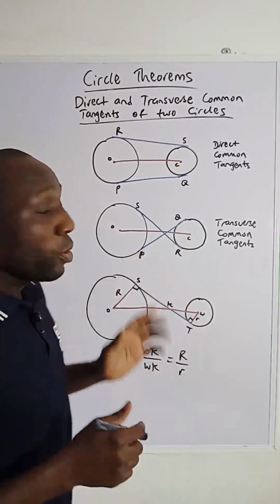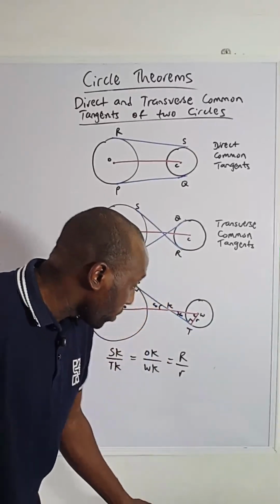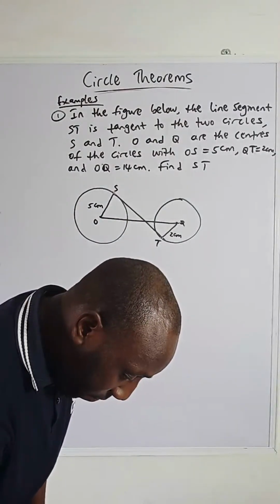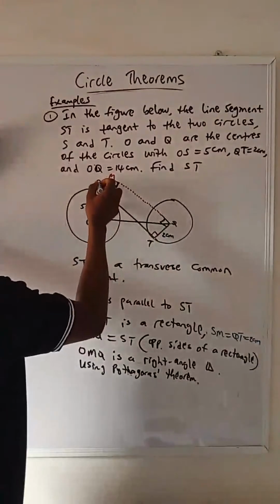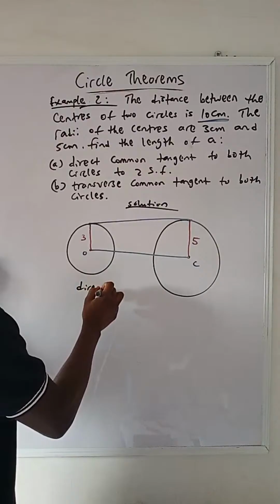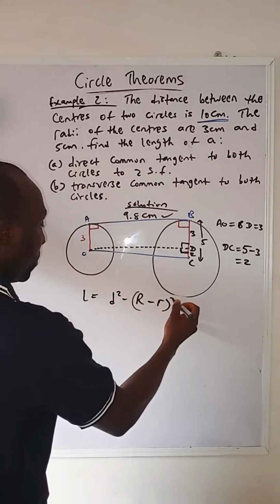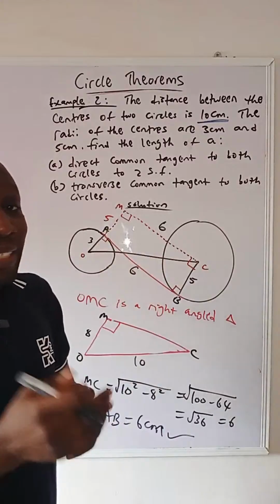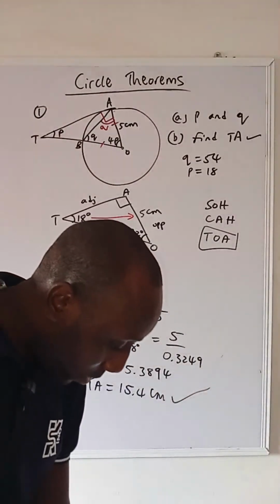Circle Geometry. Lesson 7.